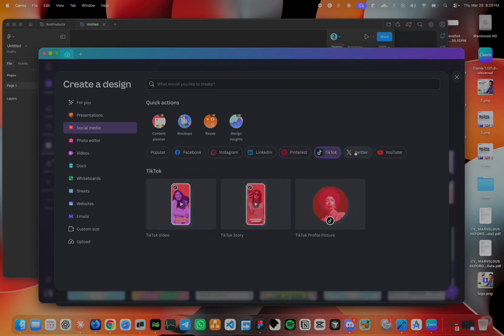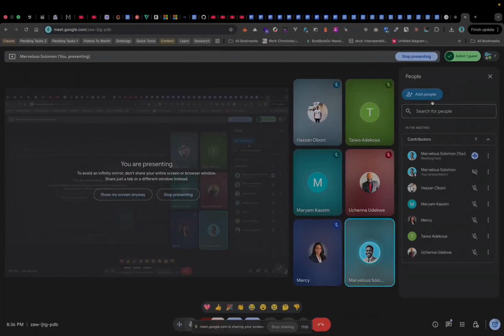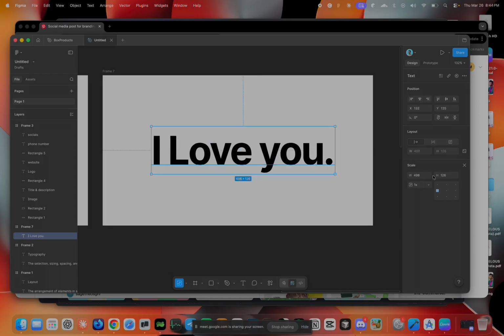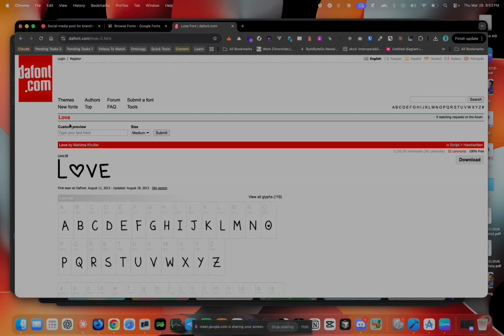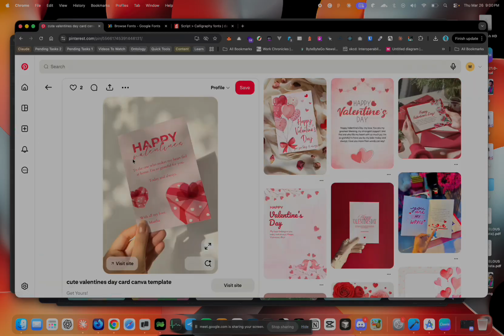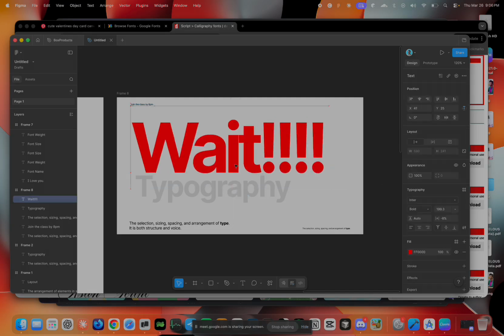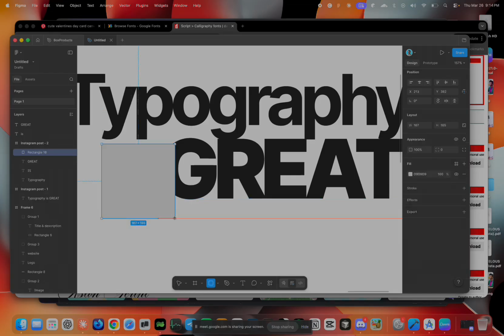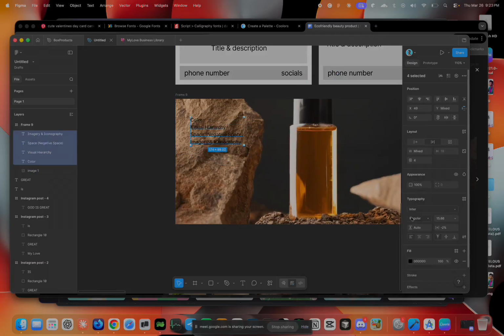Graphics Class Social Media Designs